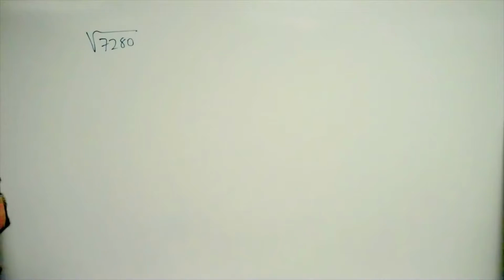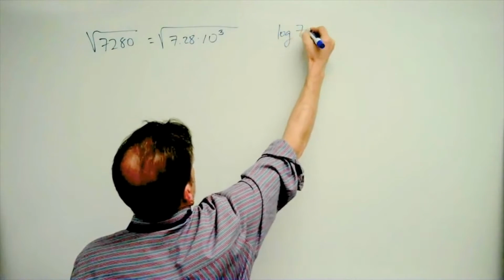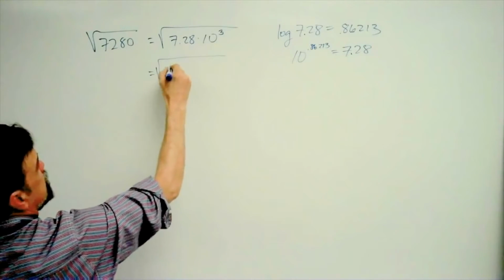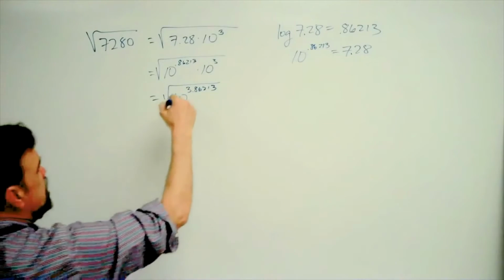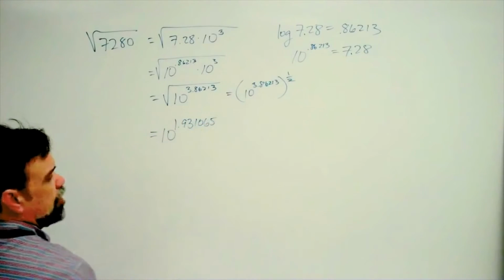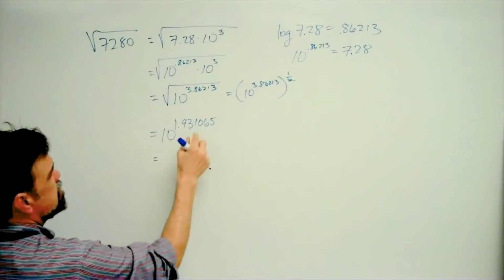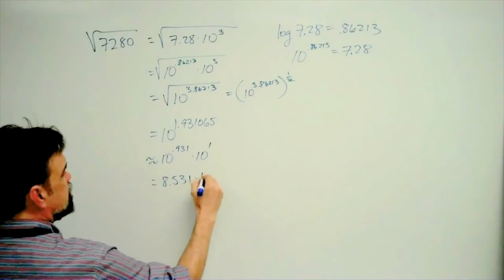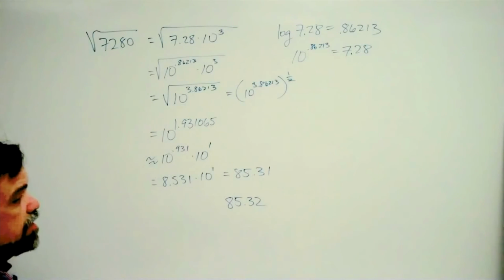How to Expand a Square Root Using Logarithms (With Solved Examples)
"How to Expand a Square Root Using Logarithms (With Solved Examples)" by